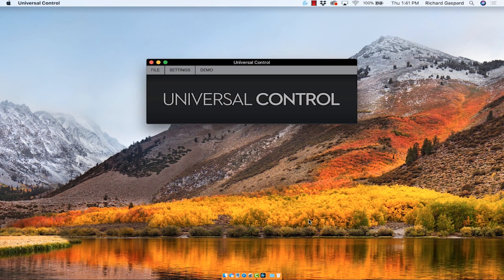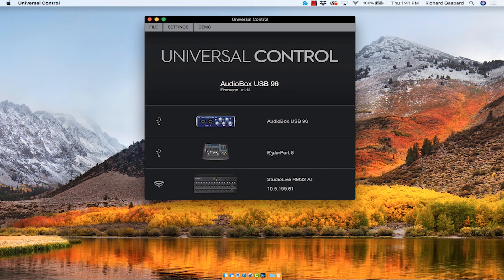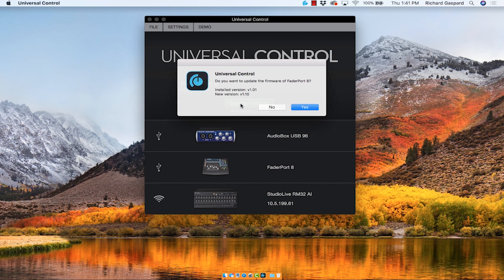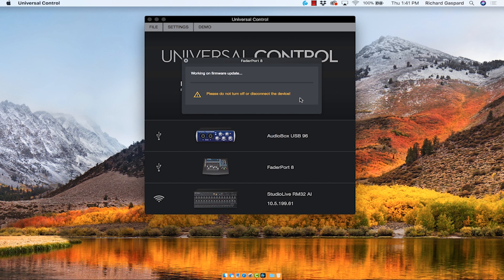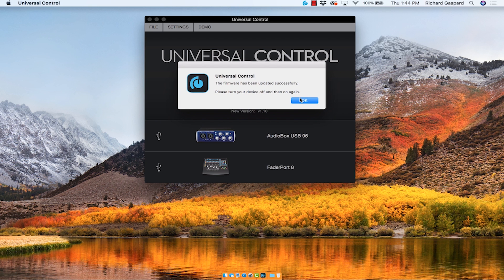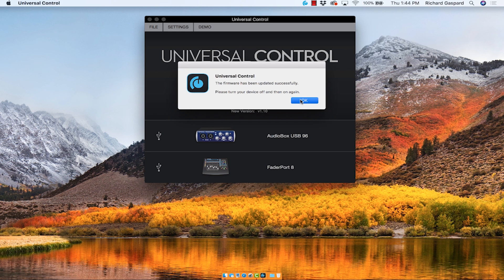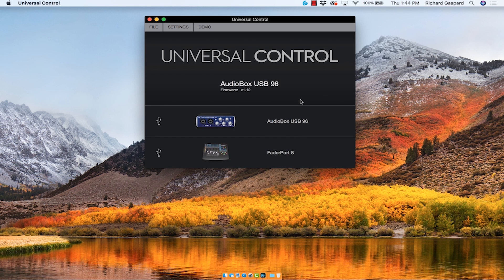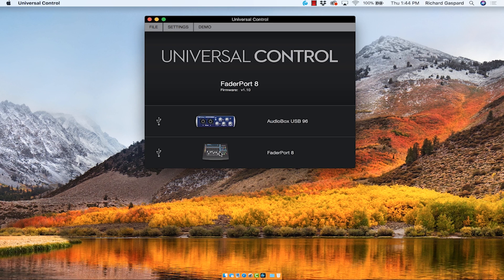PreSonus–Updating FaderPort in Universal Control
Here's how to update the FaderPort in Universal Control to make sure you're running the latest and greatest!

For more on the FaderPort 8 and FaderPort 16,